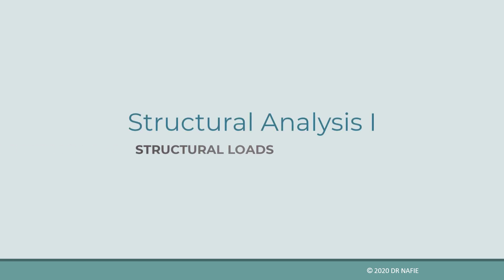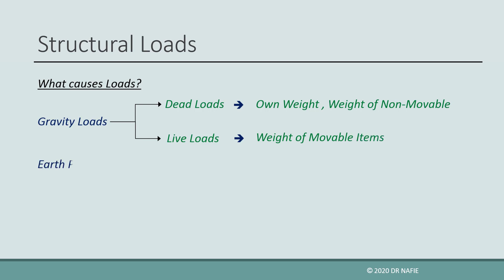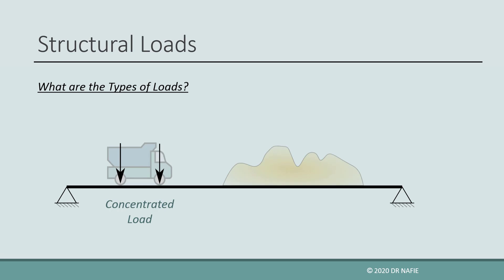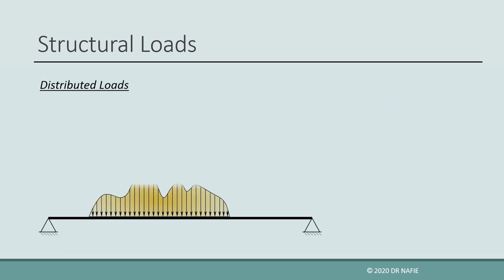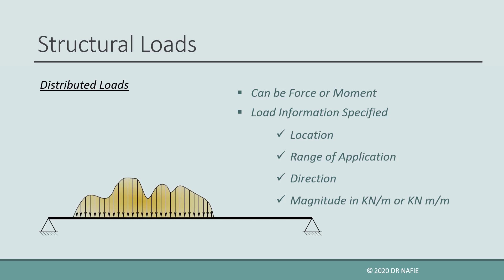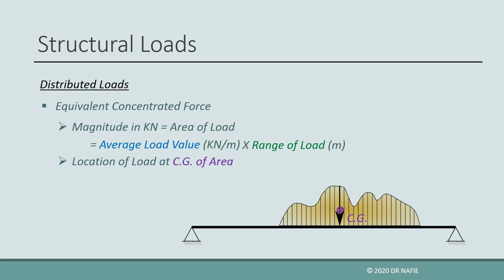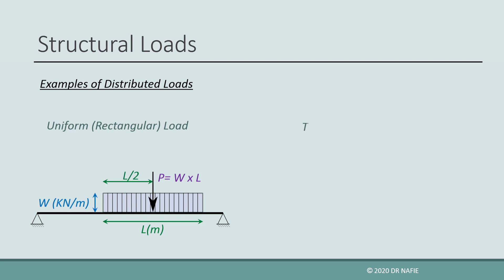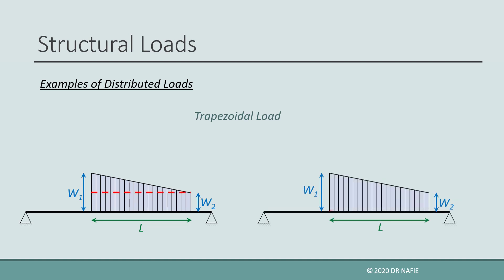Structural Analysis Loads - Distributed and Point Load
In this video, structural loads are defined and sources of loads are identified.
Structural load types are discussed. Point and distributed load types are explained.
The way of converting the distributed load to an equivalent point load is explained.
Rectangular, triangular and trapezoidal loads are presented as examples of distributed loads.